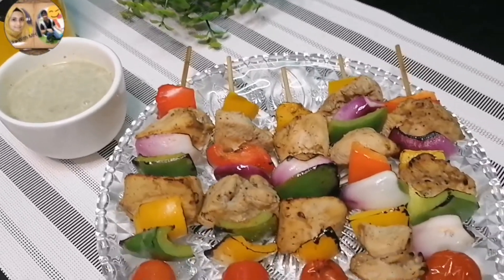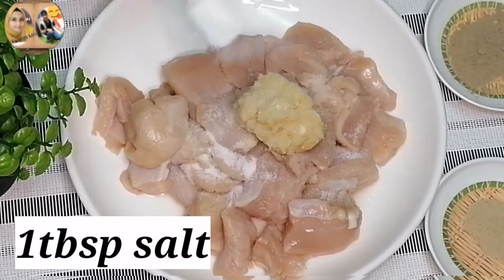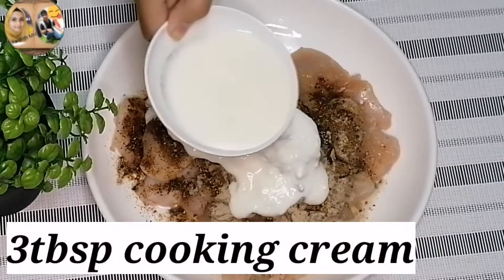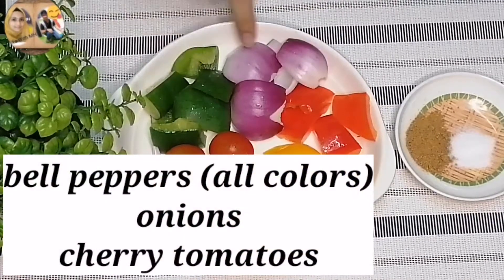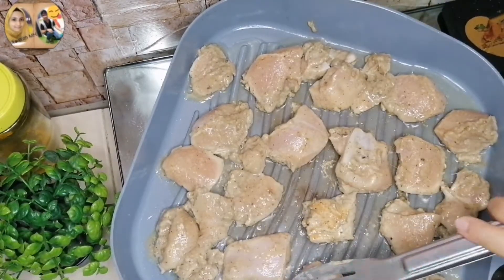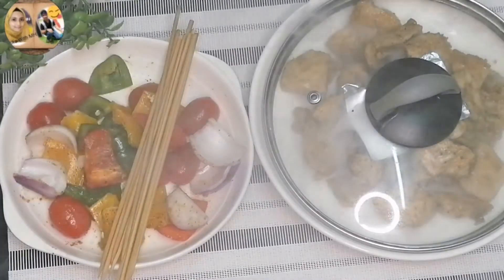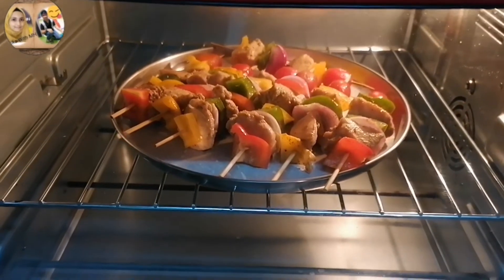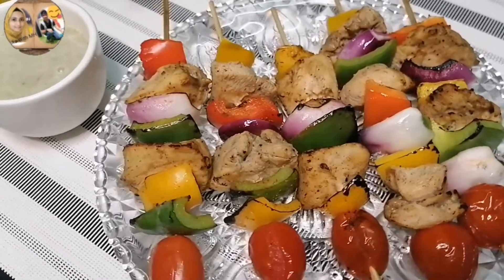Chicken Shashlik Sticks || Ramzan Special 2021|| unique shashlik Sticks by MH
In this recipe you will find a very simple ingredients will make your dish delicious.simple and unique chicken shashlik sticks .you can make this recipe in Ramadan and enjoyed it.
ingredients:
for chicken margination
- 1kg boneless chicken
-1tbsp garlic and ginger paste
-1tbsp salt
-1tsp black pepper powder
-1/2 tsp white pepper powder
-1 tsp MH masala
- 3 tbsp yogurt
-3 tbsp cream (cooking cream/heavy cream)
-1 tbsp MH green chutney
 for vegetables
- bell pepper all 3 colors
-onions dices
-cherry tomato
-1/2 tsp salt
-1/2 tsp chaat masala
-1/2 tsp vinegar

I hope you enjoyed this piece of content
our link for Facebook and Instagram are here to
follow us to get familiar with newly

Chicken shashlik origin,